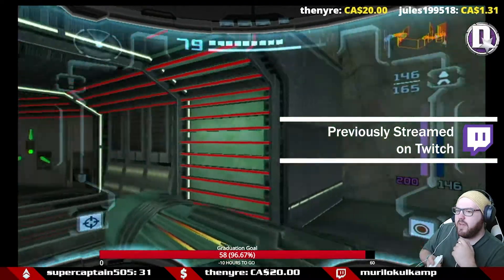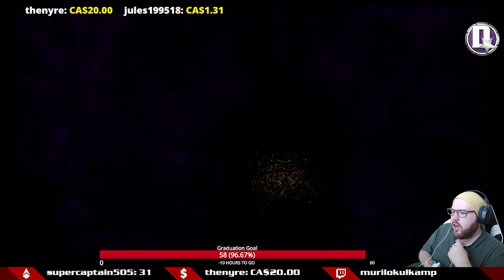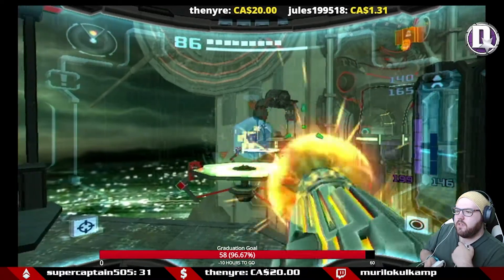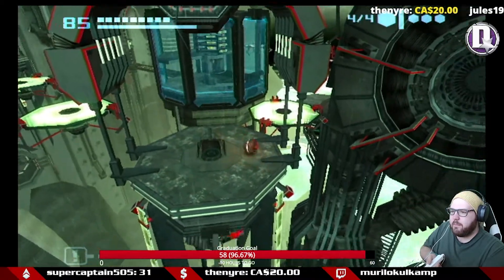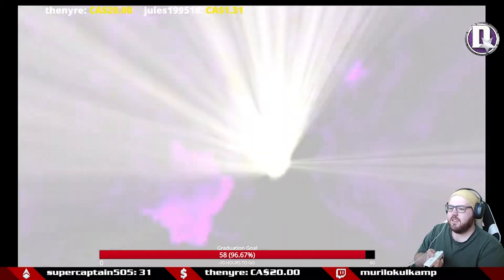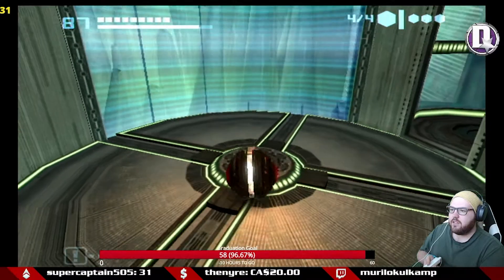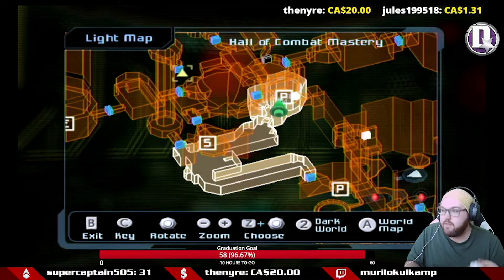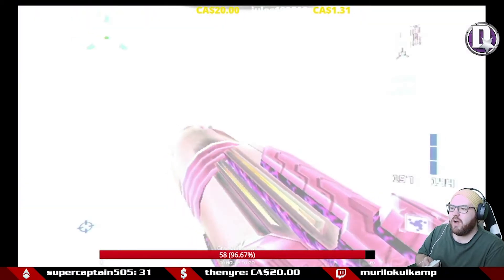Screwed || Twitch Stream Day 6 - Episode 27 (Apr 30, 2021) Metroid Prime 2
The sixth day of Metroid Prime 2 Echoes from the Metroid Prime Trilogy collection.

At this time, we break into the vault and try to solve the puzzle in order to get the item Samus is most famous for in the Smash Bros. Series for her up-special attack, the Screw Attack! This movement system allows us to now jump five times consecutively to cross gaps, but also wall jump up special slopes. We use this ability in order to get our last Temple Keys, and we begin battling Quadraxis in this episode.

This is part 2 of the 5-part series from our thirty-seventh stream. Metroid Prime 2 Echoes Streams are held on Wednesday Evenings and each stream will be released throughout the week in a 5-part series.

Metroid Prime 2 Echoes is Streamed on Wednesdays and will be updated Thursday - Monday.

Intro and Endslate Credits to both Nintendo for ownership.